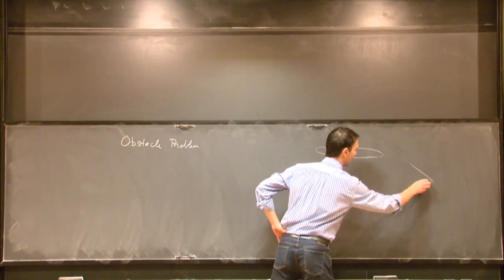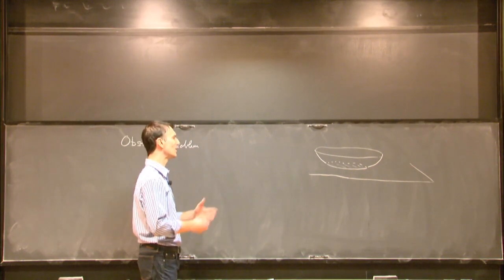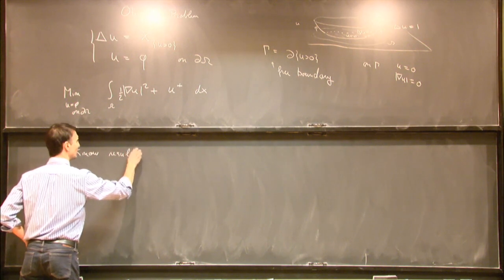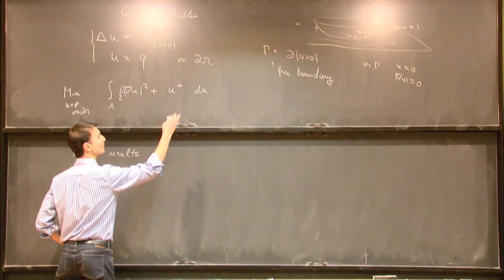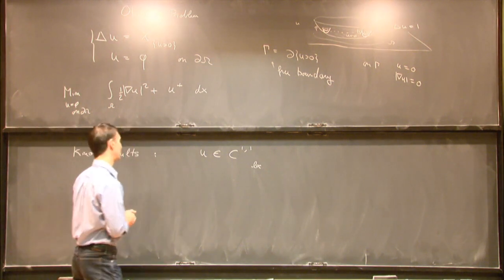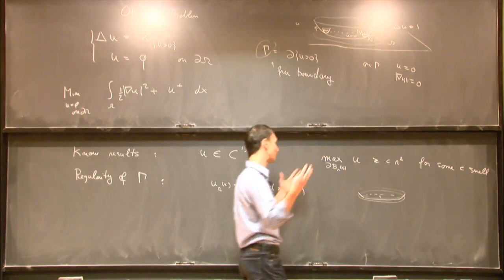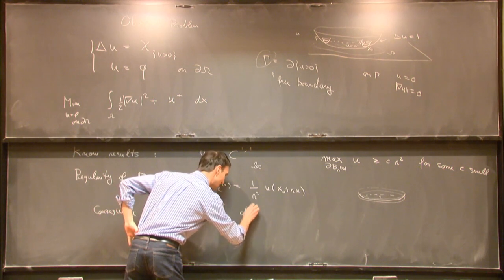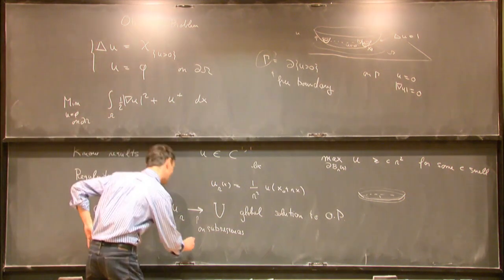The singular set in the fully nonlinear obstacle problem - Ovidiu Savin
Analysis Seminar

Topic: The singular set in the fully nonlinear obstacle problem
Speaker: Ovidiu Savin
Date: November 18, 2019